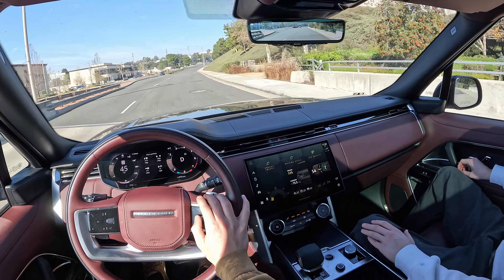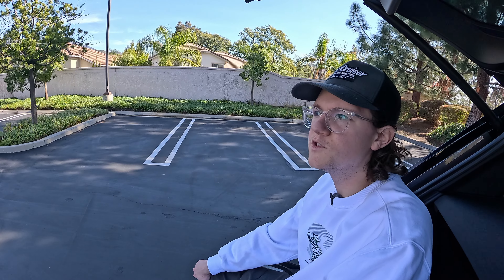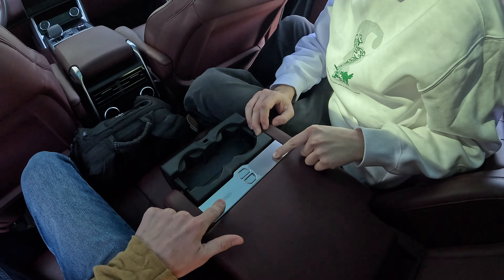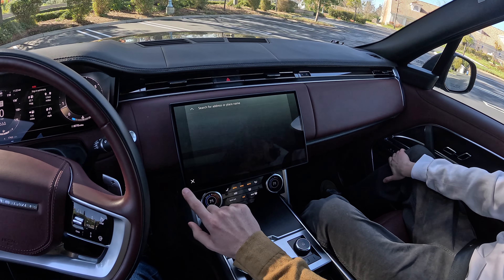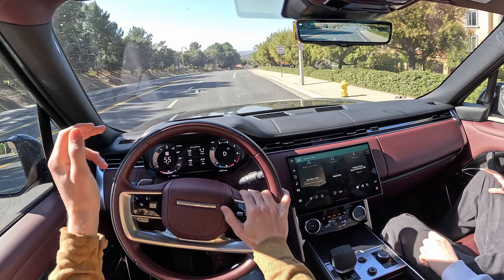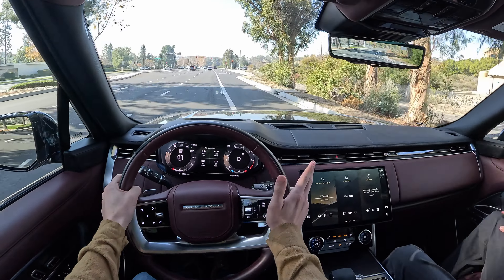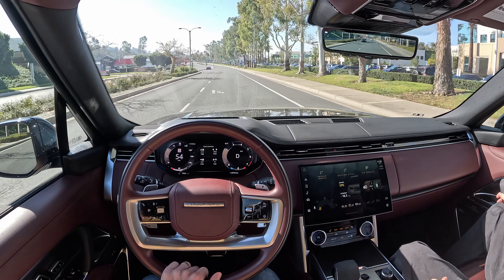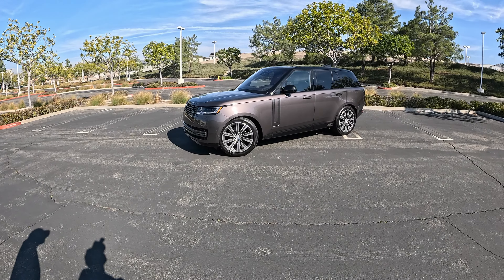2023 Land Rover Range Rover – DM Review | Test Drive (ft. Chris Brower)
The Range Rover is super cool, but it's not super good.